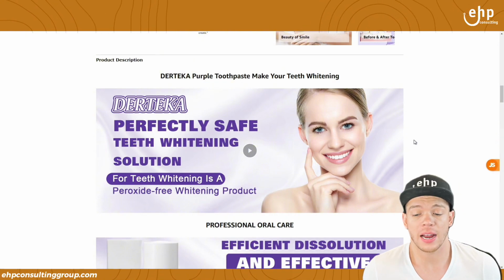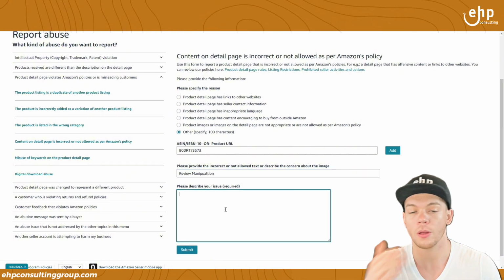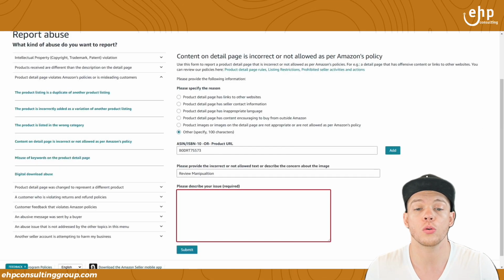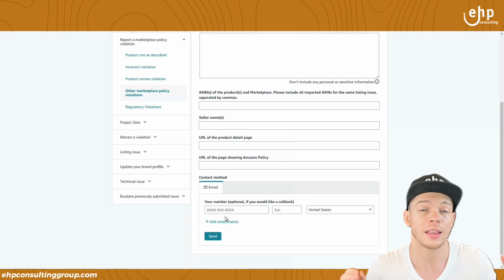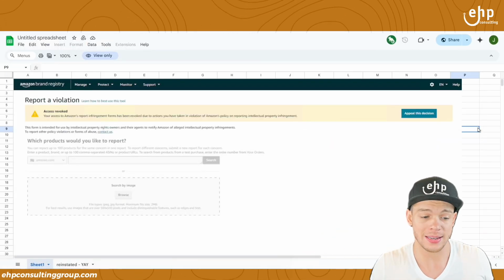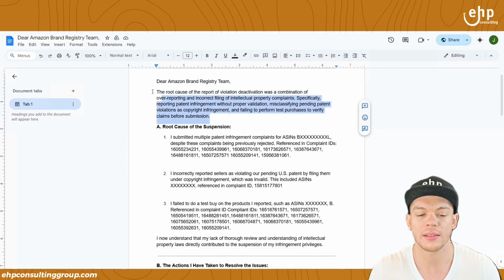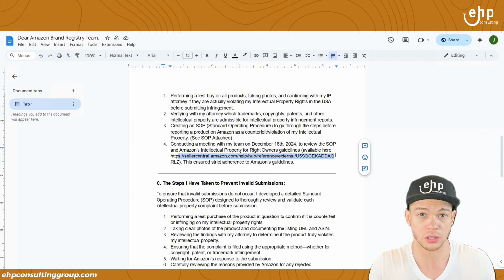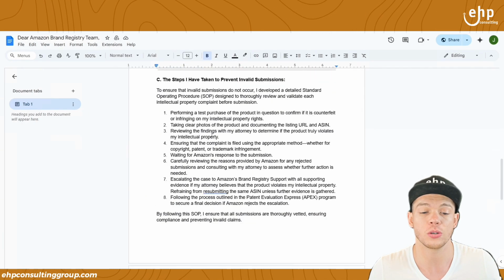Can't Report Amazon Violations or Fakes? Step-by-Step Solutions!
Are you struggling to report policy violations on Amazon?
📌 Key Takeaways from this Video:
Discover why your violation reports might be failing.
Learn alternative methods to escalate unresolved issues.
Master the tools and resources available for Amazon sellers.
By the end of this video, you’ll have actionable strategies to navigate Amazon’s reporting system and safeguard your business.
Have questions or topics you'd like me to cover? Drop them in the comments below!

Timestamps:
00:00 Intro
00:03 Title
00:16 Topic
00:53 If You Want To Report Somebody
01:04 Amazon Seller Central
02:50 Brandregistry.Amazon.Com
02:56 Add Photos
05:47 Outro .